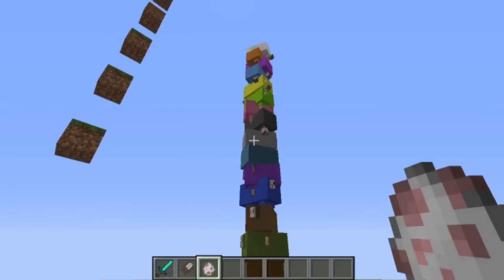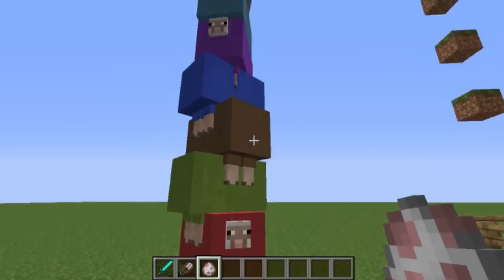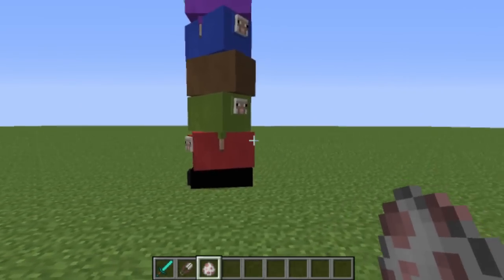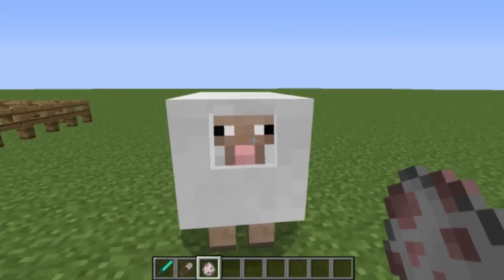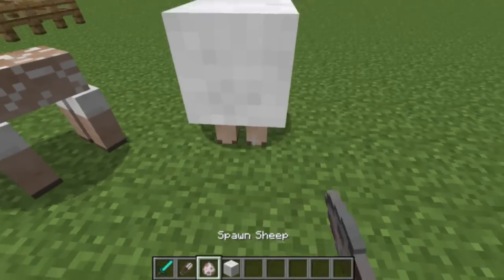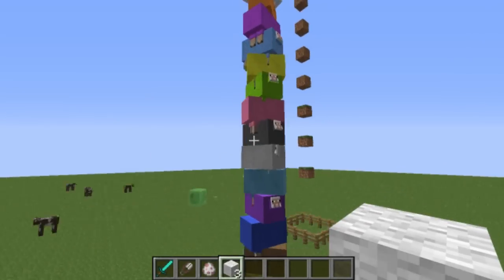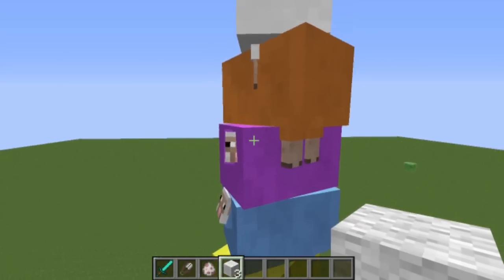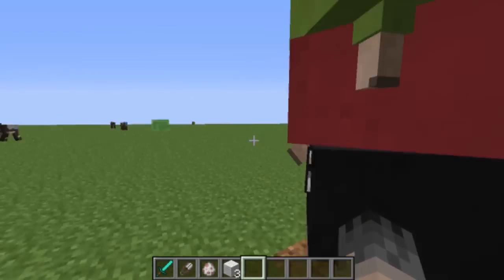Minecraft 1.5.1 Mod - DERPY SHEEP